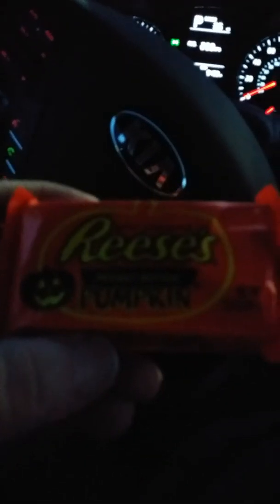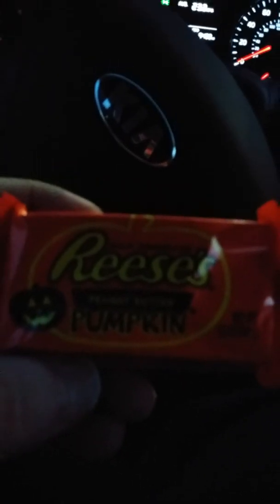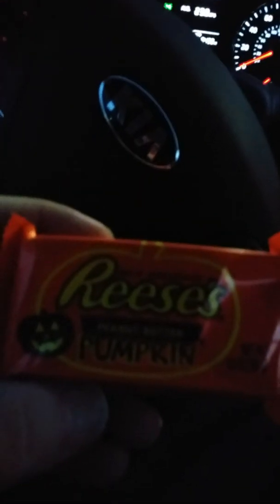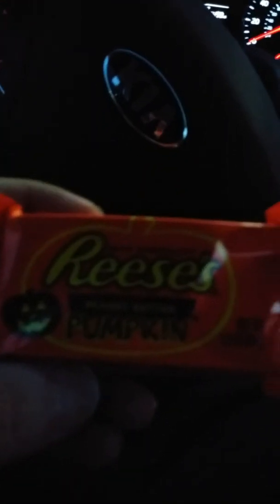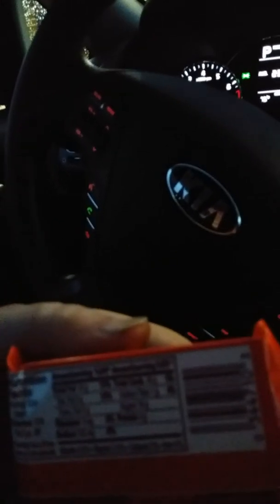Reese's peanut butter pumpkin cups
Review pumpkin peanut butter cup